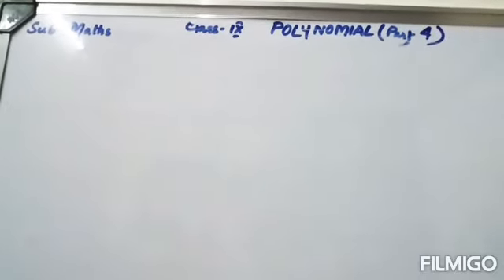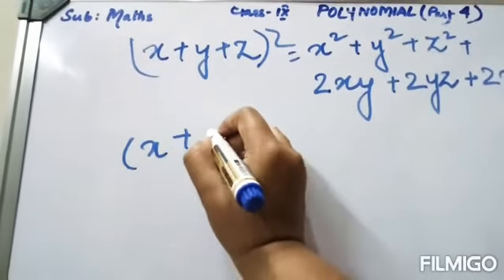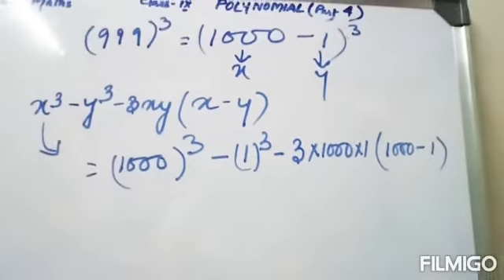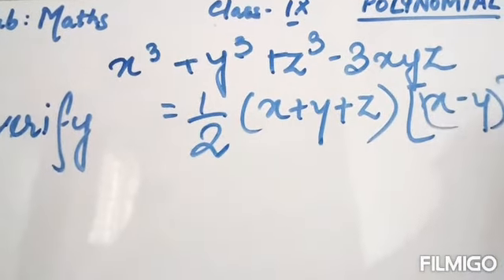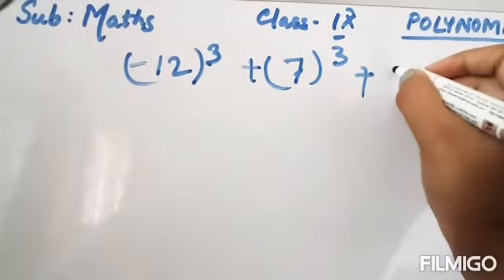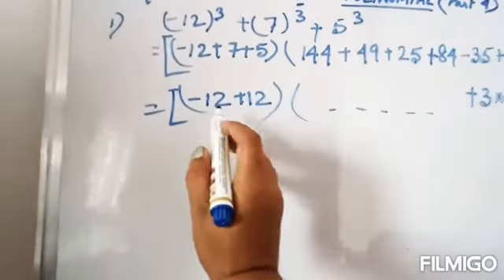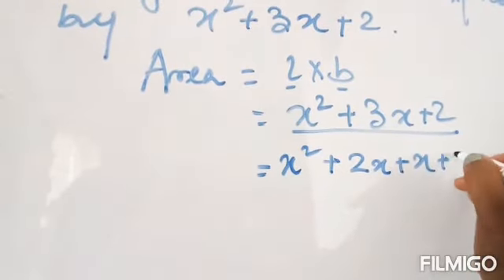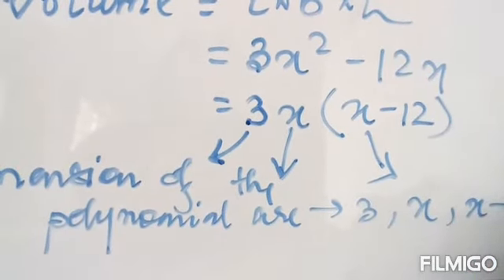Polynomial- Part 4, Continuation 3( Class 9,CBSE)